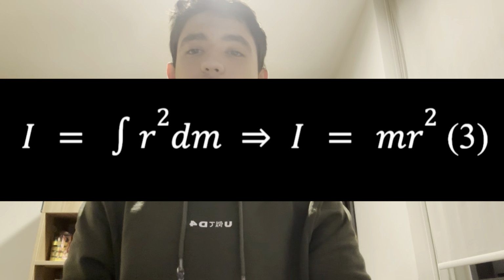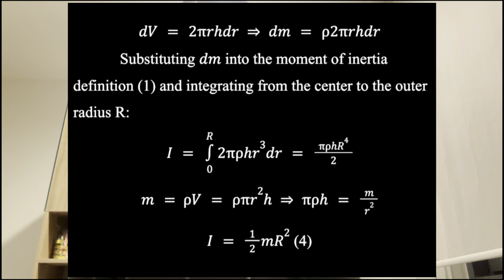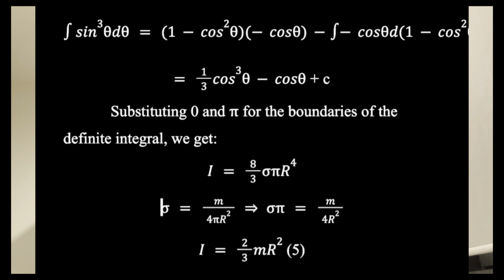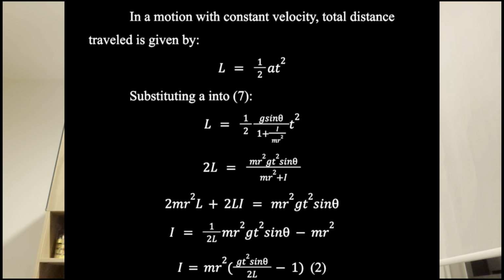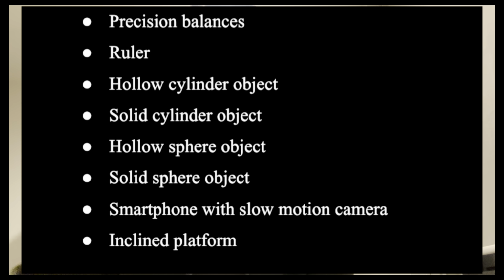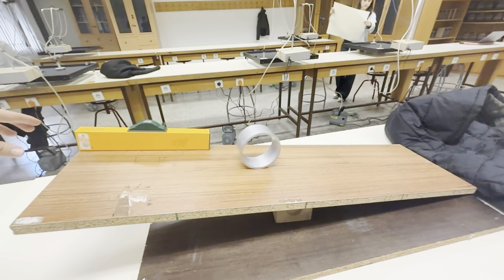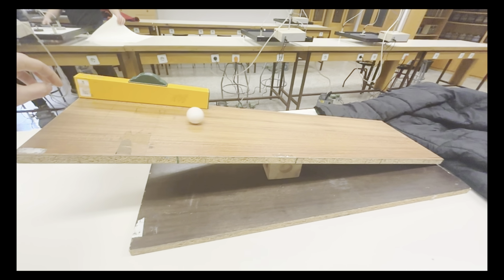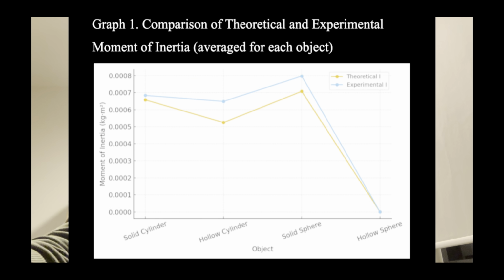Bilkent University Physics 101 Lab Project